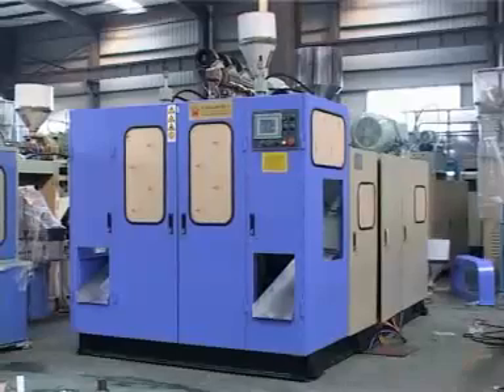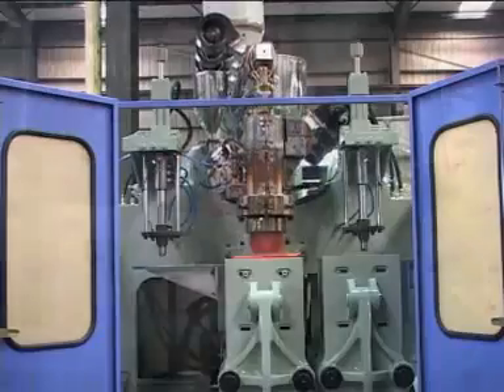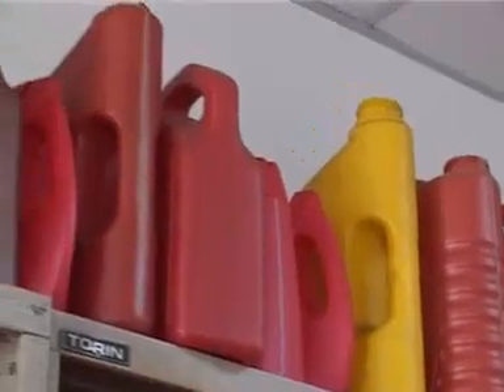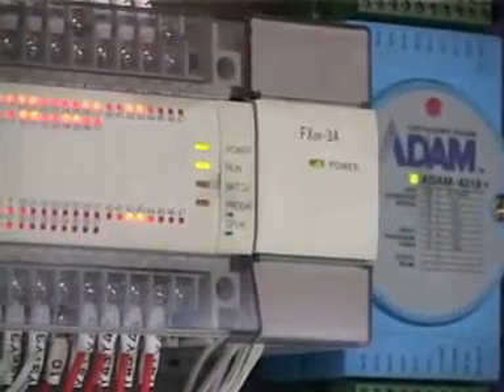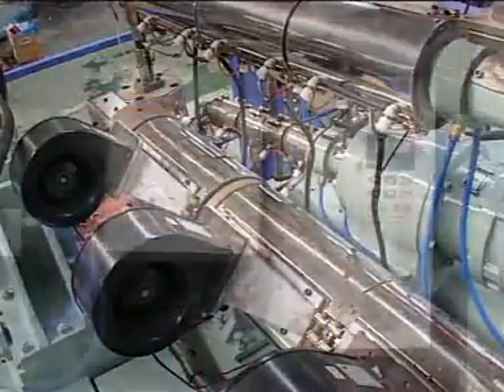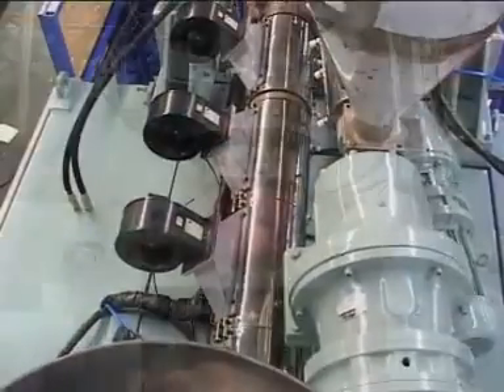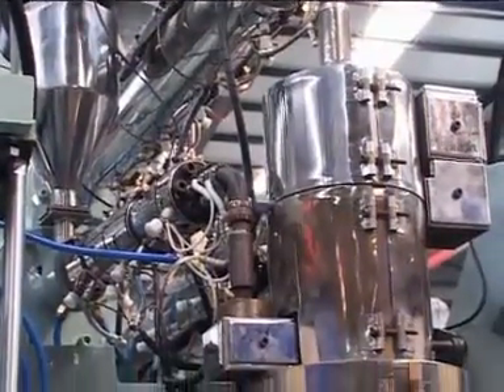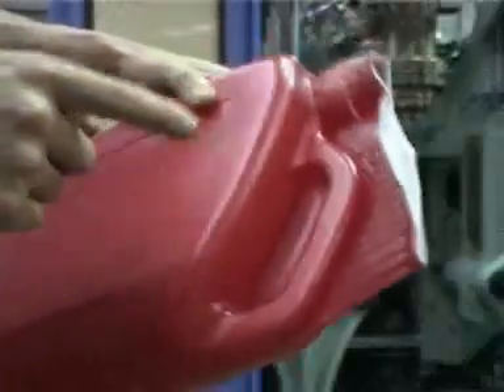Educational Video About an Extrusion Blow Molding Machine AGS-TECH Inc.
Educational Video About an Extrusion Blow Molding Machine AGS-TECH Inc. This movie shows how plastic containers are being manufactured using a special type of blow moulder.